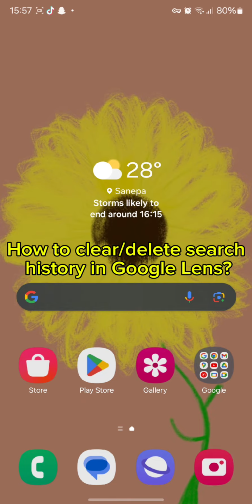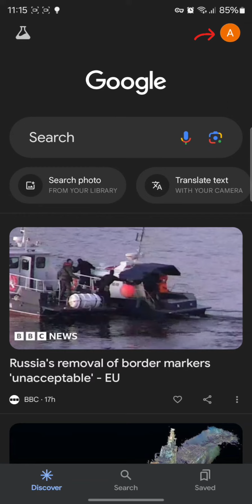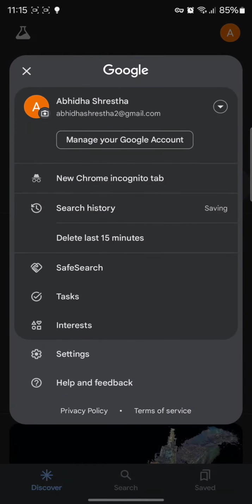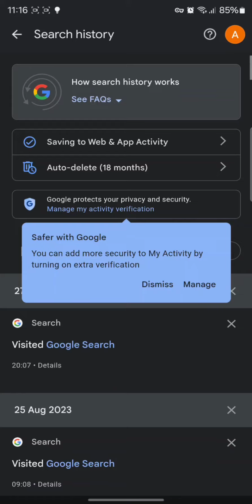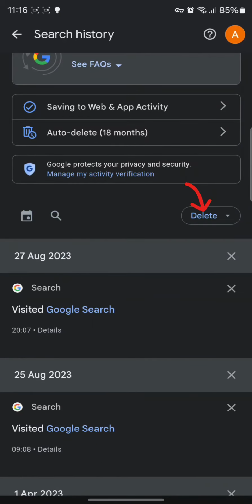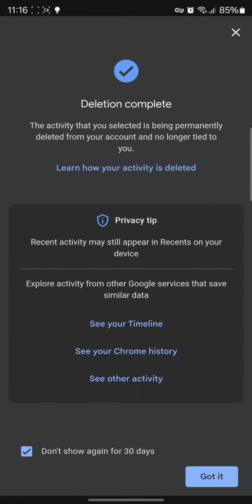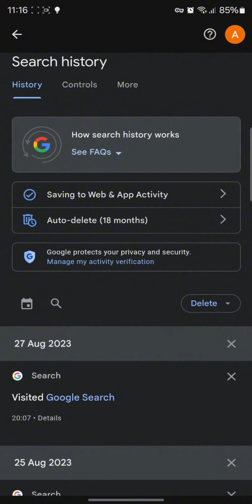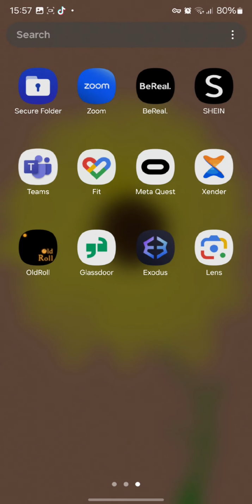How to Clear/Delete Search History in Google Lens 2024?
Your privacy matters, and in this tutorial, we'll show you how to clear or delete your search history in Google Lens, ensuring your browsing experience remains private and secure.
Google Lens offers powerful features, but it also keeps track of your search history.